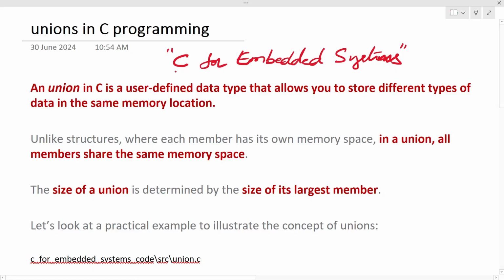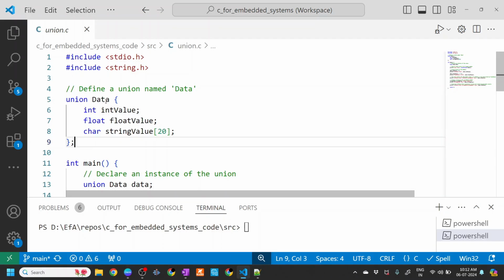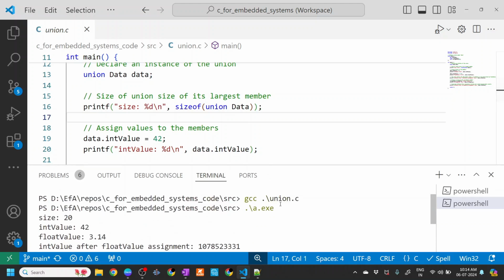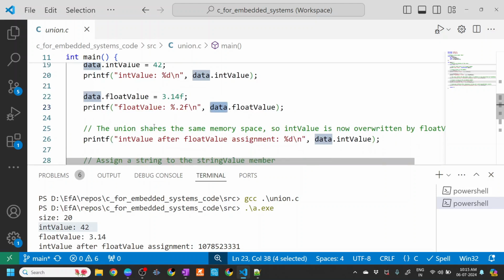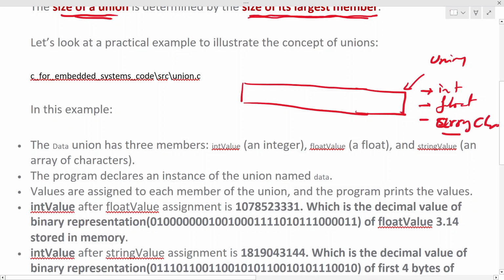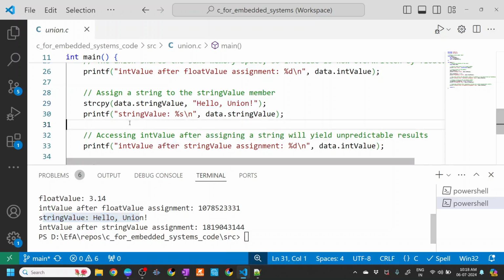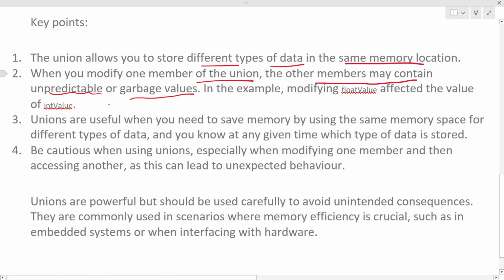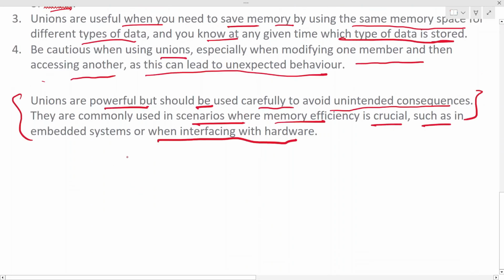Union in C programming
A `union` in C is a user-defined data type that allows you to store different types of data in the same memory location.